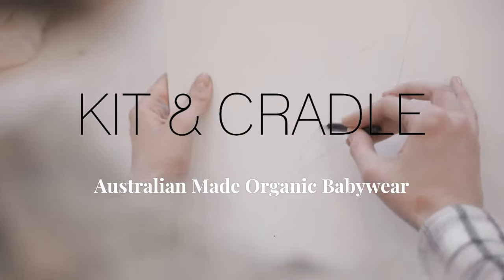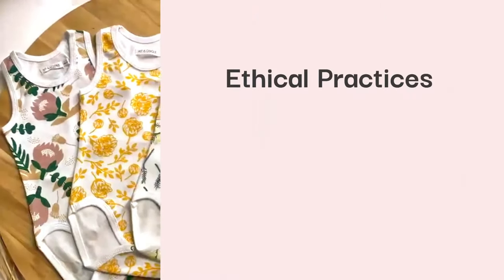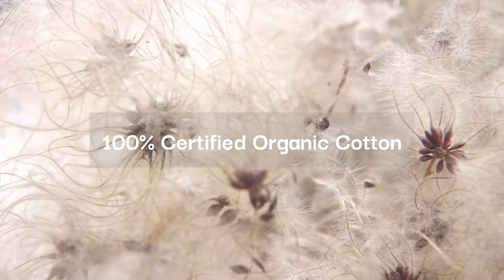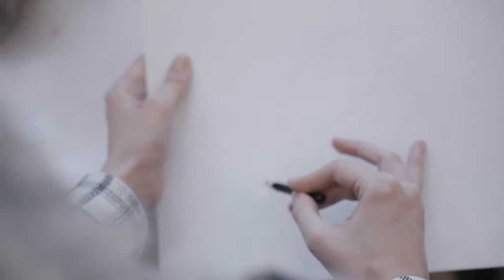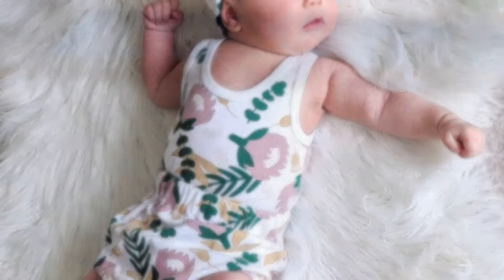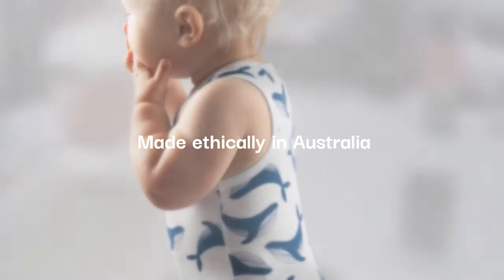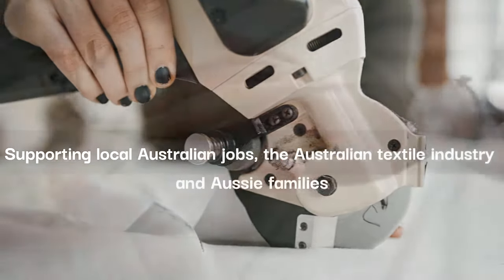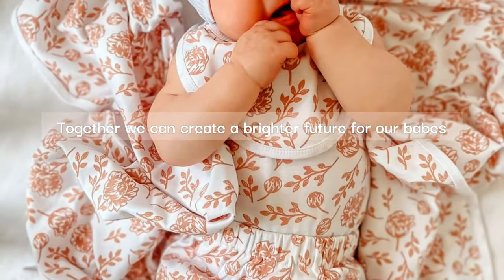Kit & Cradle - Australian Made Organic Baby Clothes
We are Kit & Cradle, Australian made organic babywear.
We are focused on ethical practices, sustainability and a respect for the skills and resources required to make clothing.
We believe in quality over quantity and are proud to be printed and made in Australia, supporting Aussie businesses and families.
Our babywear is made from 100% organic cotton which is the finest cotton quality and perfect for baby's delicate skin.
Learn more about our process and shop organic baby clothing